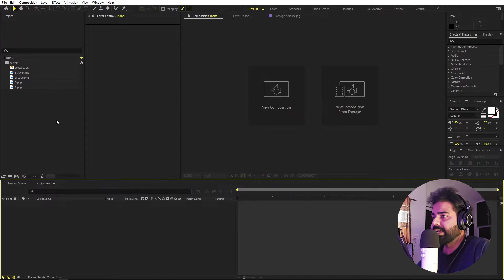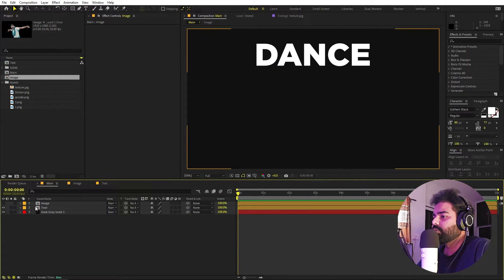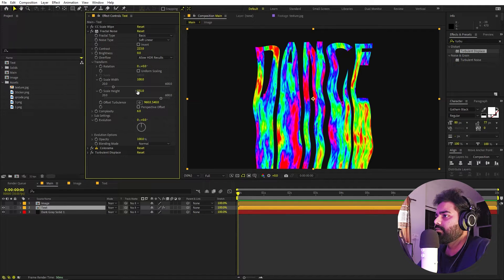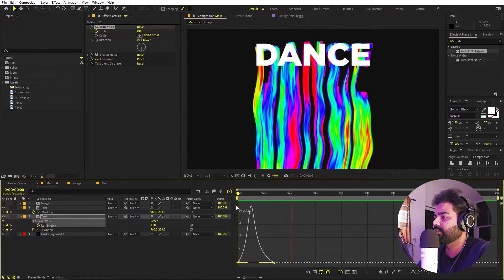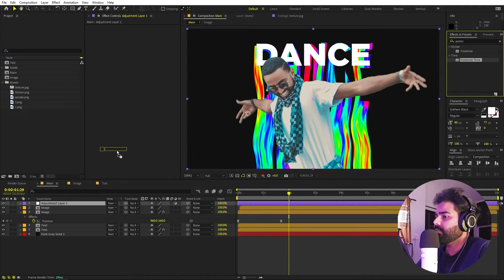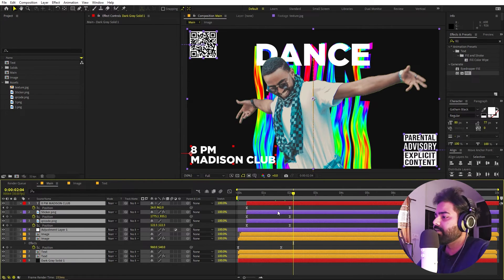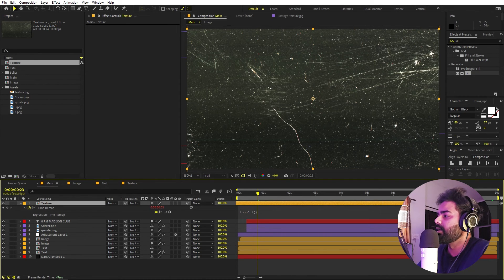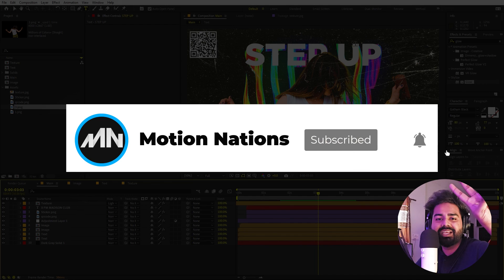Party Poster Animation in After Effects - After Effects Tutorial | No Plugins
In this, After Effects tutorial, we will create a Party Poster Animation without plugins. We will use image cut-outs and textures to make this drippy and trending animation only using After Effects.

Motion Nations